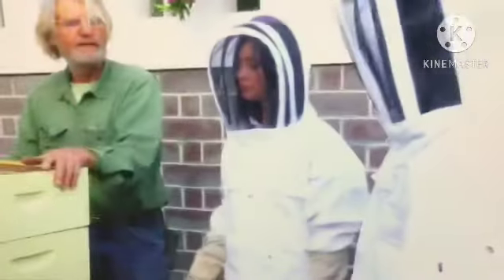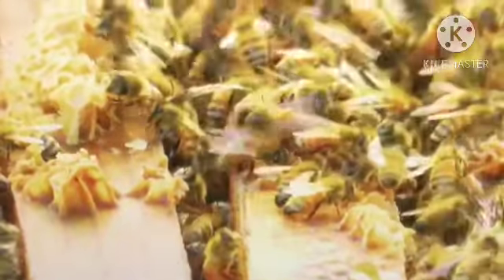Awesome Adventures S1 EP5 - San Francisco Bees